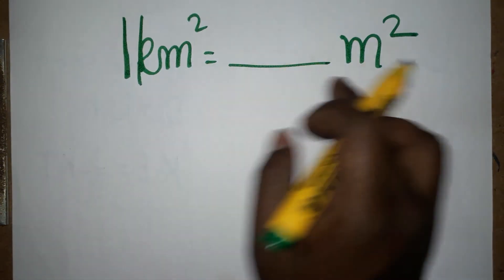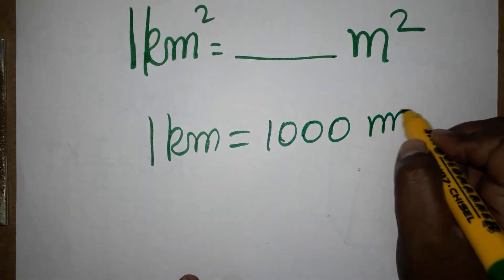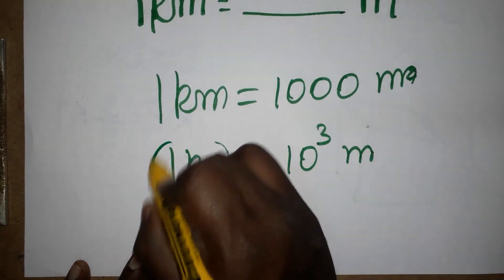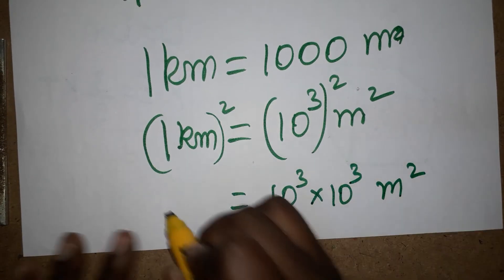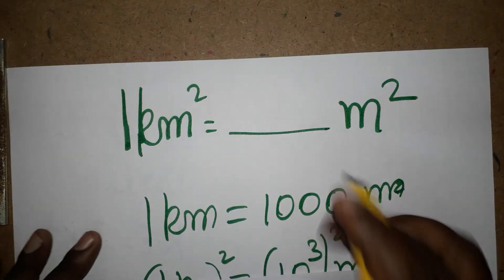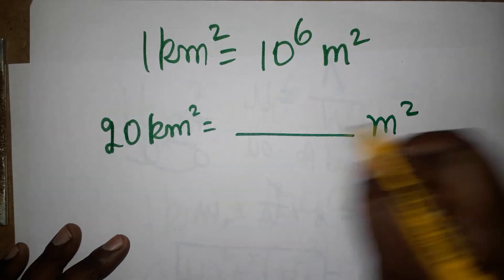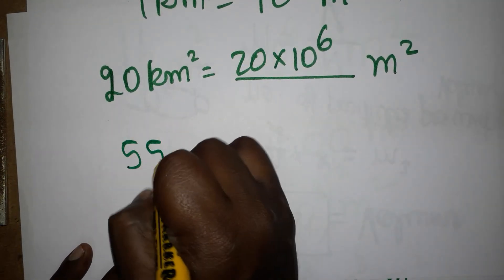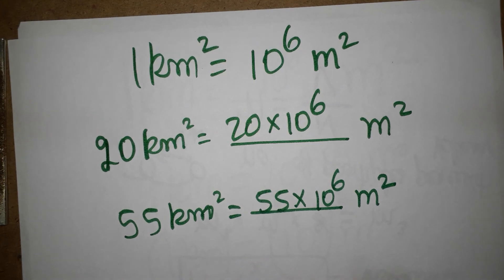km2 to m2